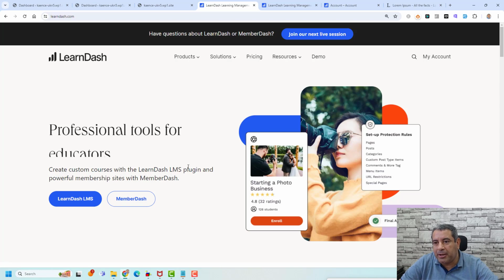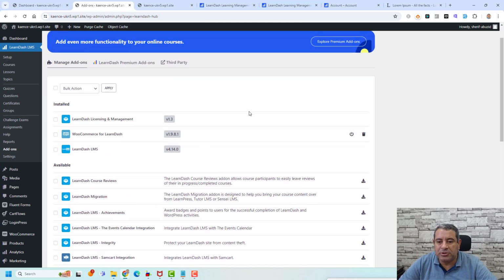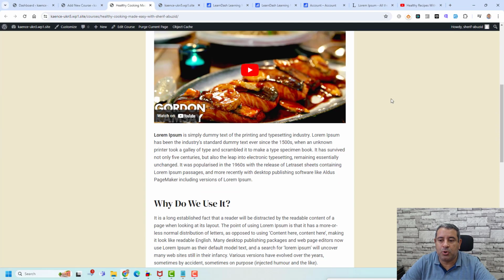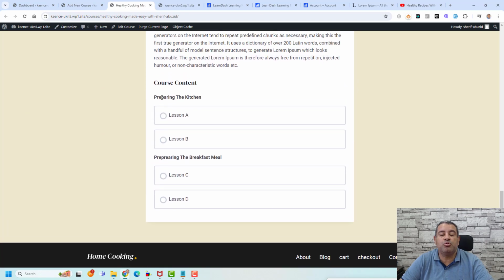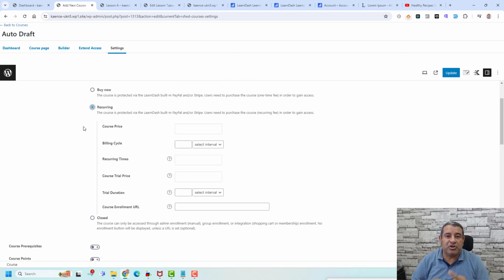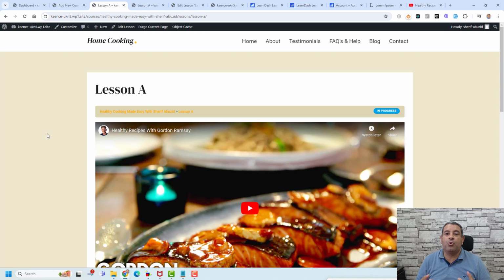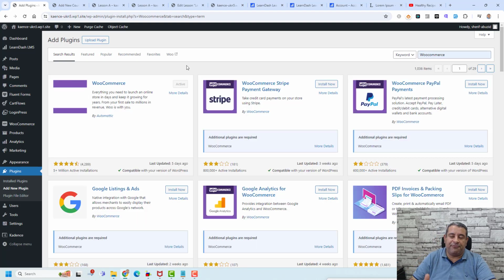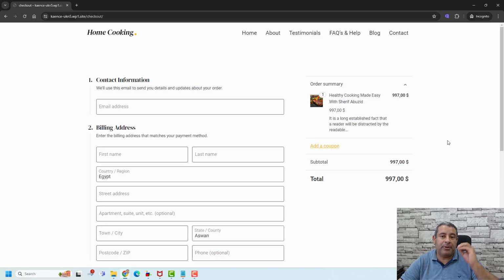How to use Learndash for Beginners - Create an Online Course With WordPress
In this video, you will learn how to create online courses using the Learndash WordPress plugin. Learndash is a powerful and versatile tool that allows you to easily build and manage your e-learning platform.

We'll cover the following key aspects:

- Install and Activate Learndash on your WordPress website.

- Creating a new course and setting up the course structure.

- Adding lessons, quizzes, and other content to your course.

- Configuring course settings, such as prerequisites, access control, and certificates.

- Customizing the visual appearance of your course pages.

- Integrating Learndash with other plugins and tools for a seamless learning experience.

Whether you're a seasoned educator or new to the world of online courses, this video will provide the steps to get started with Learndash and create an engaging and effective learning environment for your students.

- How to Use Learndash To Create and Sell Online Courses with WordPress In 2023